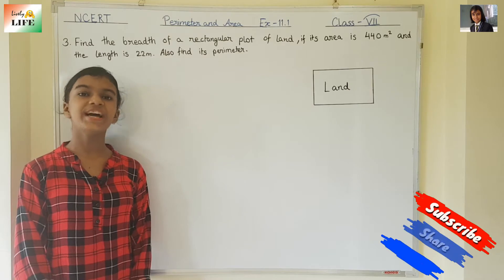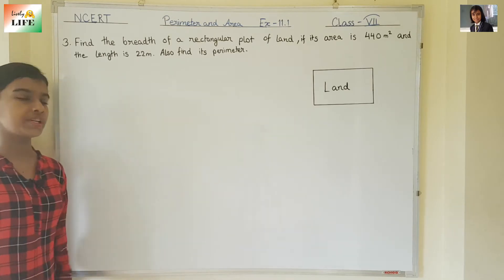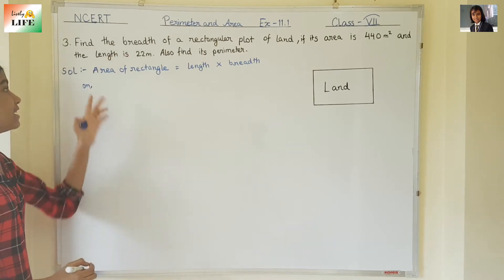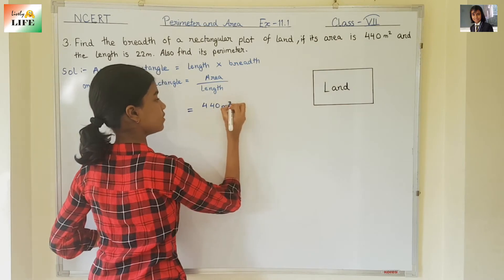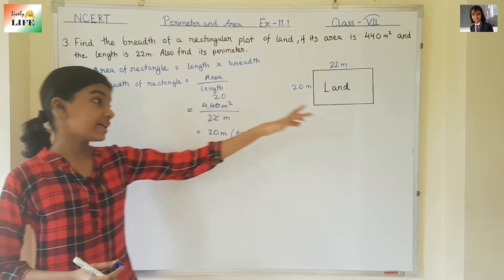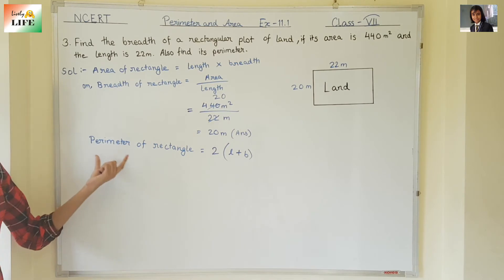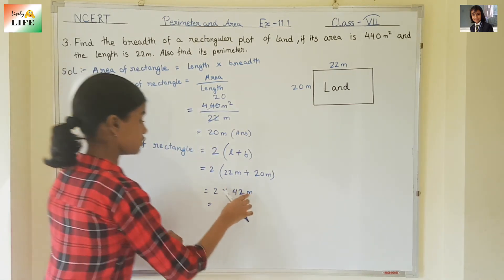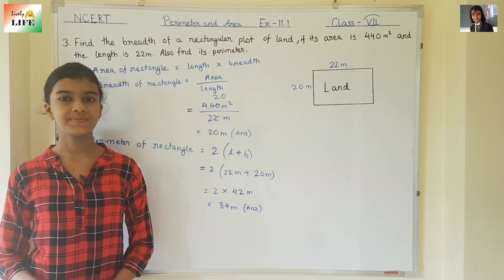Class 7th Maths || Ex-11.1 || Q-3 || Perimeter and Area || NCERT || CBSE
3. Find the breadth of a rectangular plot of land, if its area is 440 m2
 and the length is 22 m. Also find its perimeter.